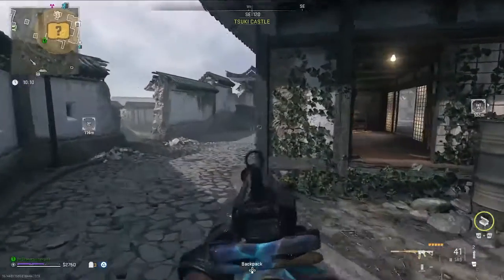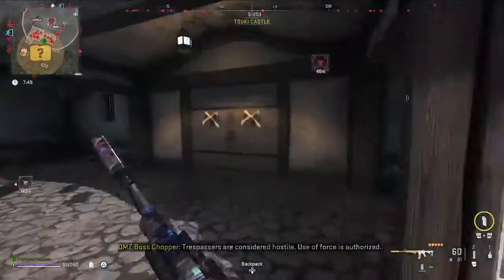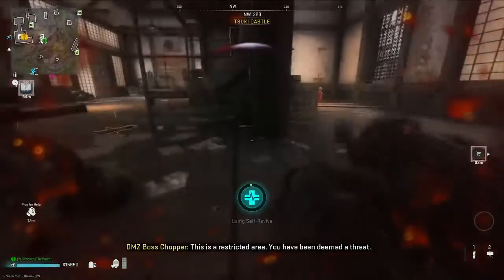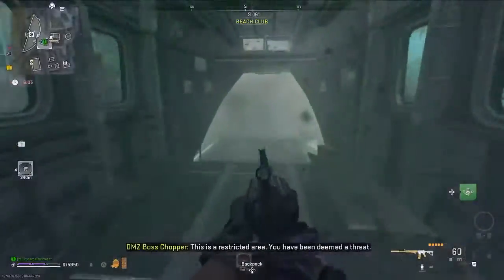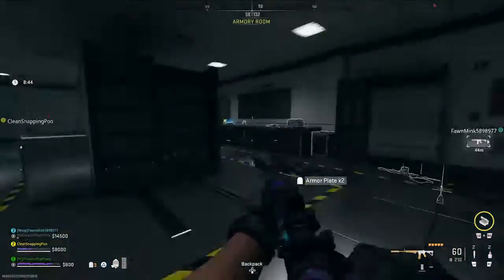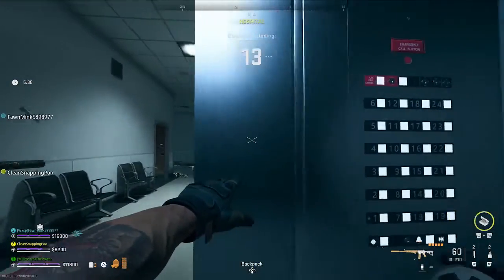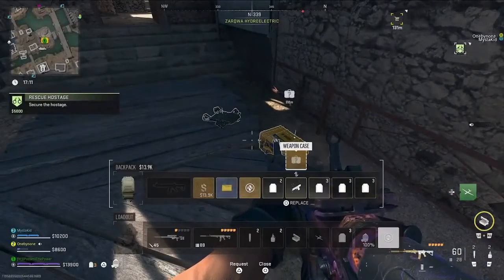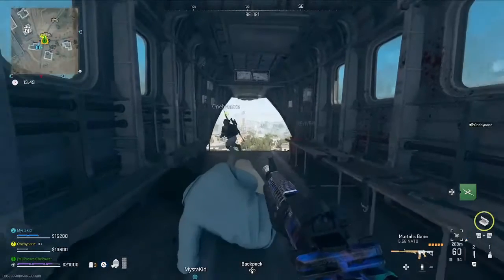Mw2 Dmz *CASE BY CASE* Fast Guide !! (Black Mous Tier 5 Mission)